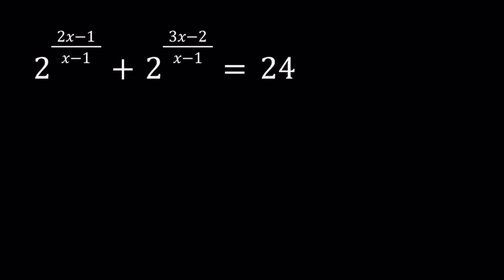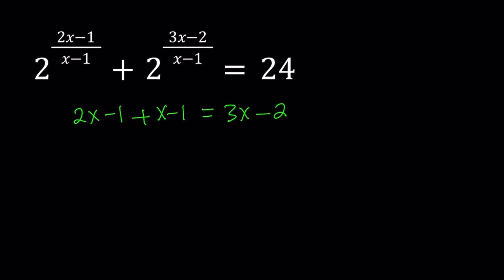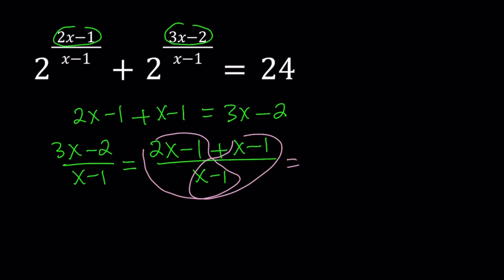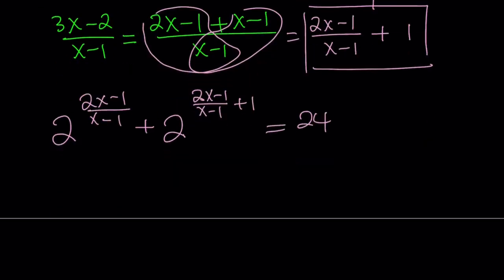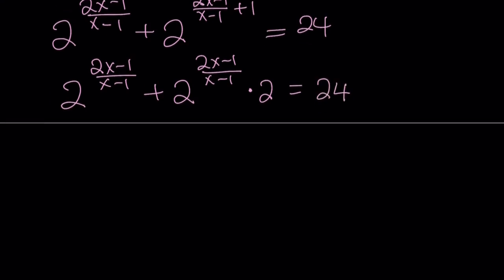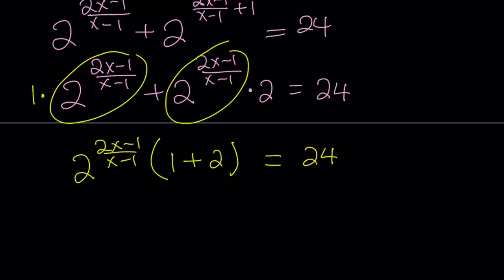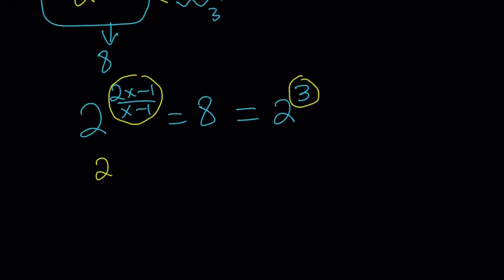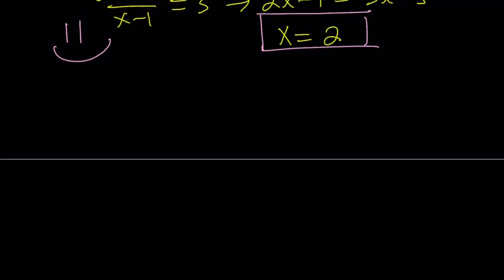A Cool Exponential Equation